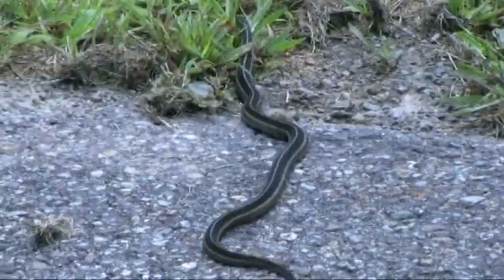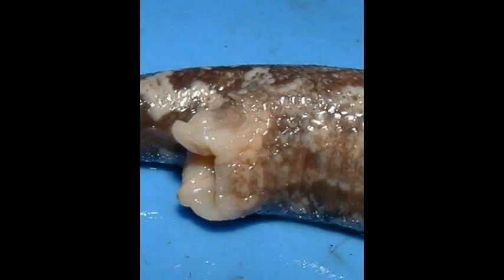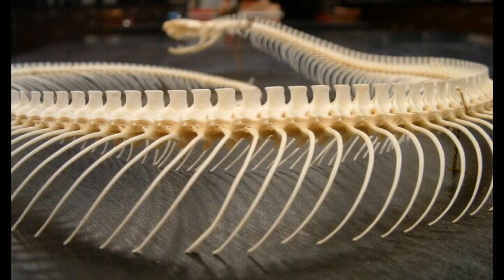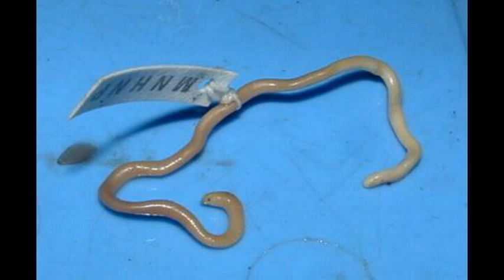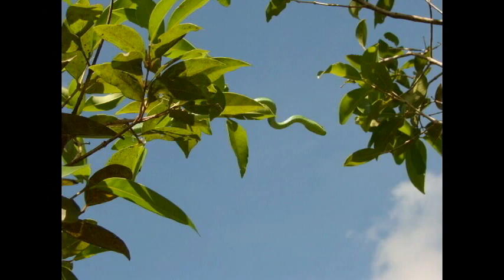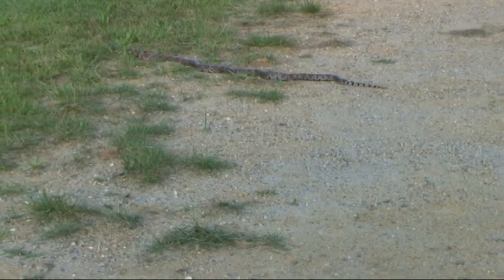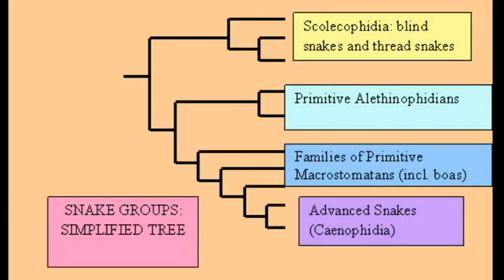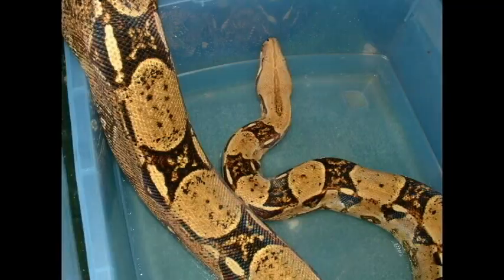PLJOURNAL6: VARIATION IN SNAKES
VARIATION IN SNAKES